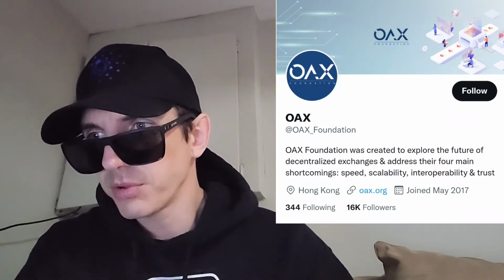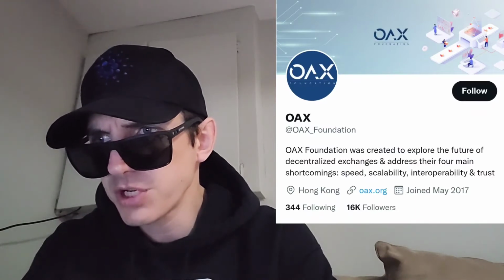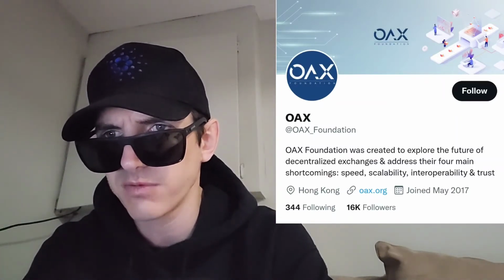$OAX - OAX FOUNDATION TOKEN CRYPTO COIN ALTCOIN HOW TO BUY NFT NFTS BSC ETH BTC BINANCE BNB GATE DEX